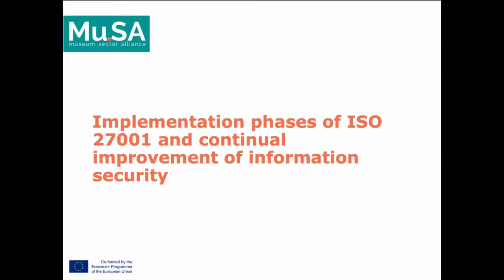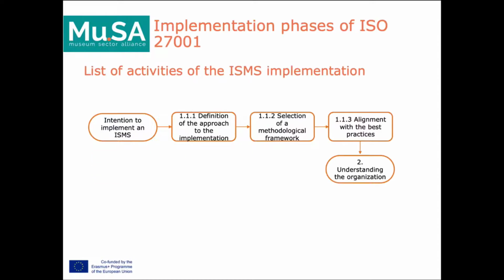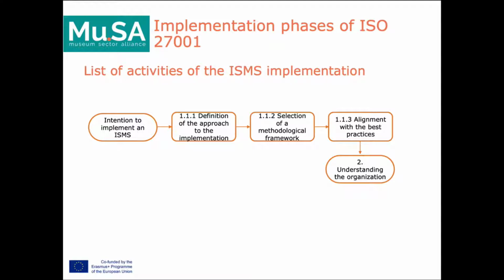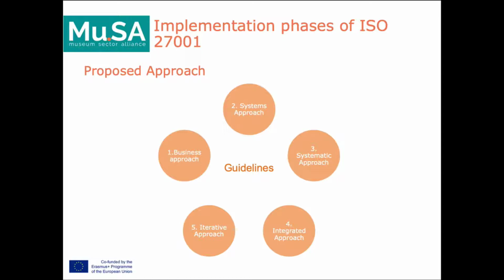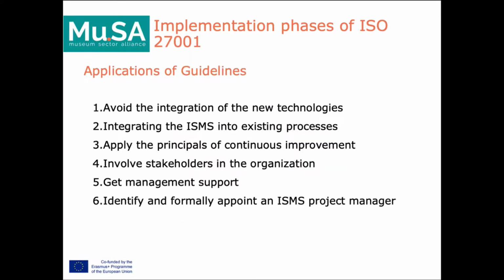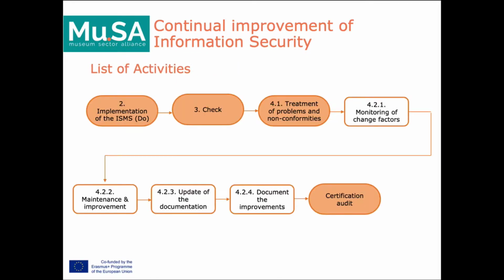W05 1 1 2 b Implementation Phases of ISO27001 default